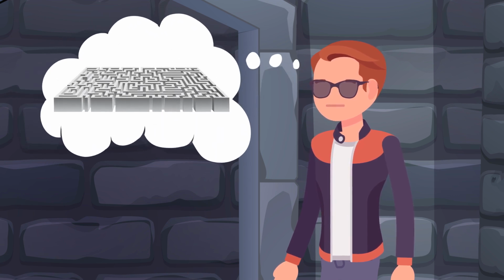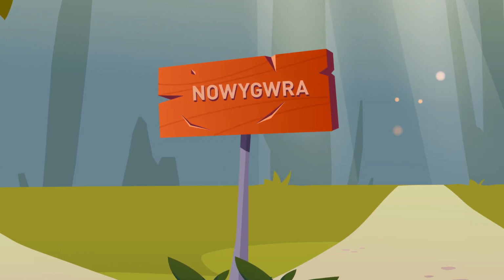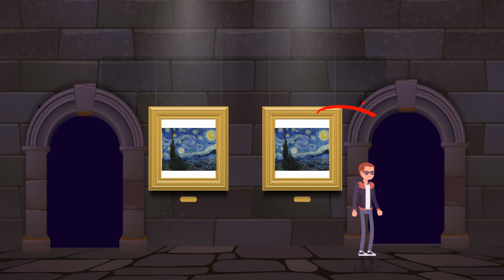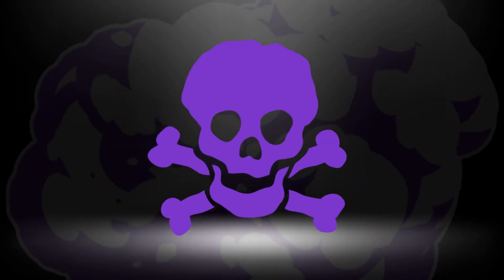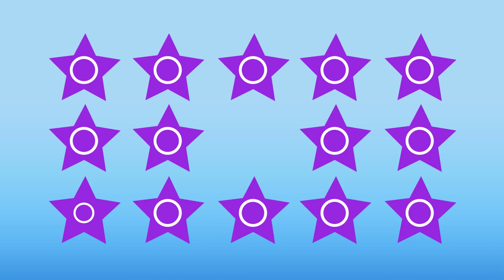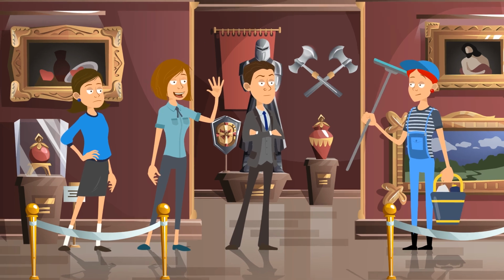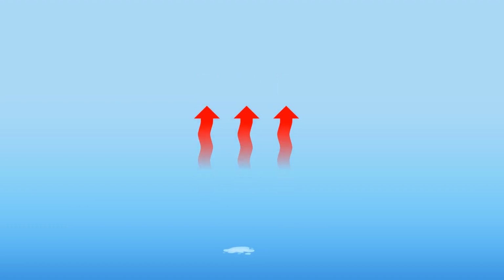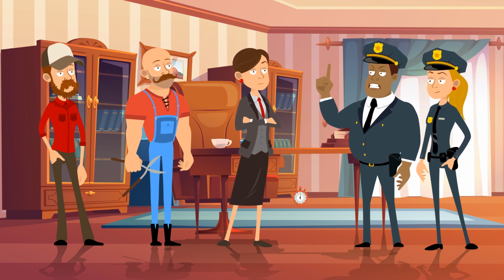Only the Greatest Riddlers Can Solve These Complex Riddles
🤔💡 Think you've got what it takes to crack the code? It's a mind-bending journey designed to separate the masters from the rest. Share your solutions in the comments and let the battle of the brains begin! 🧩🏆